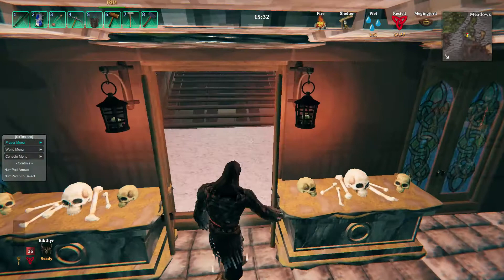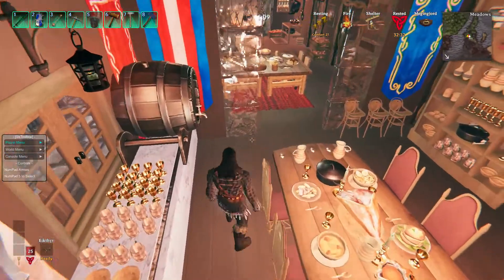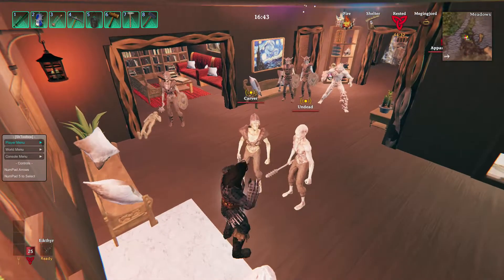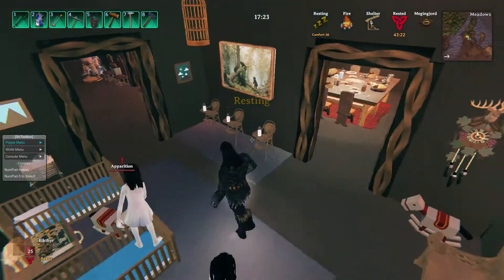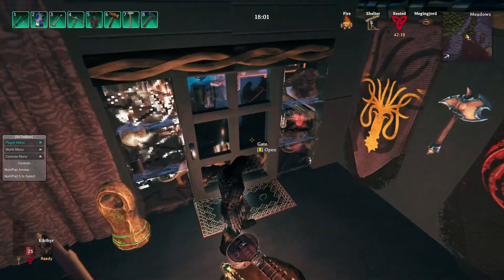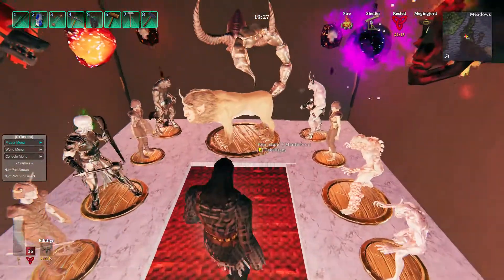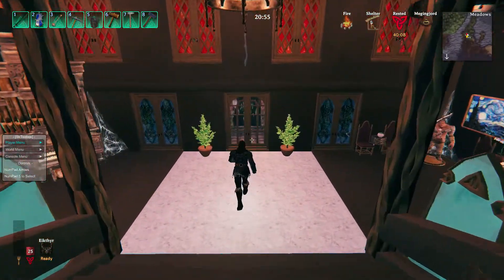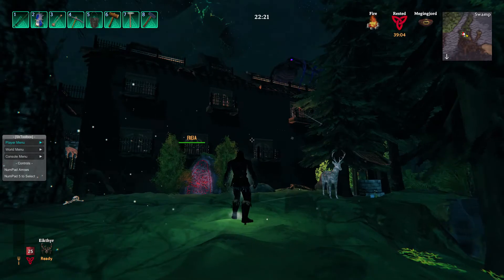Valheim Haunted House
Here is The Haunted House build that my sister and I built on the Steam Game "Valheim".
Comment if you want to know what MODs that we used in building this or other build we have made.